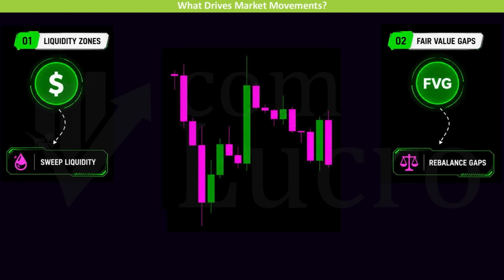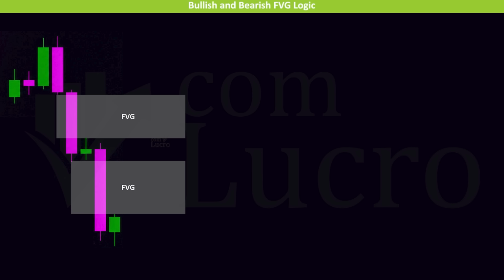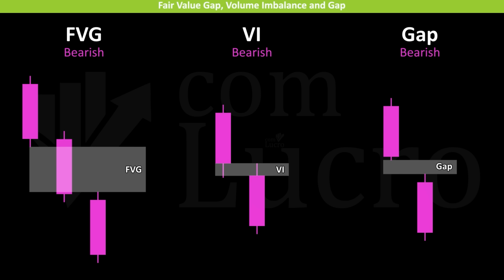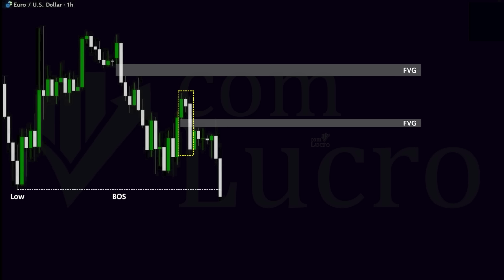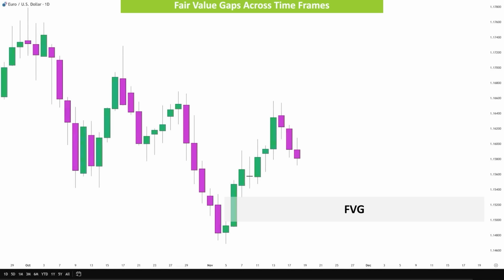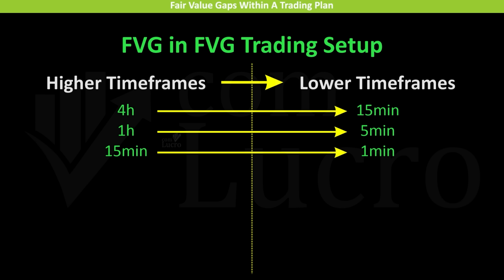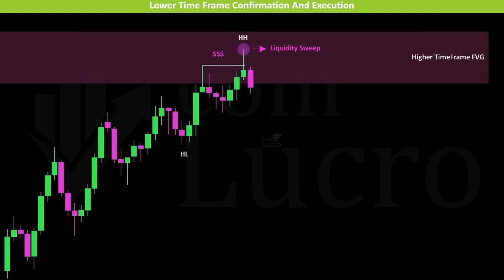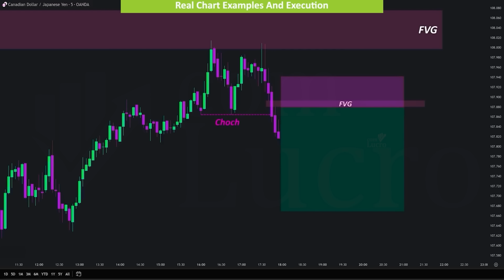Best Fair Value Gap Strategy for Smart Money Traders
Fair Value Gaps are not random chart patterns, they are institutional imbalance zones that only matter when structure, liquidity and timing align.

In this ComLucro Trader masterclass, we break down Fair Value Gaps step by step, from the basic three candle formation to advanced concepts like consequent encroachment, FVG inversion, premium and discount filtering, and lower time frame execution. You will learn how to identify high quality FVGs, why price often returns to rebalance inefficiencies, and how to avoid trading every gap blindly.

The goal is not just to mark zones on a chart. The goal is to understand when a Fair Value Gap becomes part of a complete trading plan, supported by higher time frame bias, liquidity sweeps, market structure, CHoCH, BOS, and clear confirmation.

If you want to go deeper with structured Smart Money Concepts, ICT based strategies, trading psychology, and exclusive educational content, consider becoming a member of the ComLucro Trader Community here on YouTube. Your support helps us keep producing complete trading lessons with clarity, discipline, and professional execution.

📊 Video Chapters
00:00 Introduction
01:00 Market Sentiment and Price Movement
02:19 How Fair Value Gaps Form
03:36 The Theory Behind Fair Value Gaps
06:07 Reading Price Direction With FVGs
06:46 Consequent Encroachment
07:48 Fair Value Gap Inversion
08:20 FVGs, Volume Imbalances and Gaps
09:21 Identifying FVGs on the Chart
11:25 Mapping FVGs With Market Structure
13:58 Essential Rules for Trading FVGs
15:56 FVGs Inside a Complete Trading Plan
17:06 Refining Wide Fair Value Gap Zones
17:55 Choosing Which FVG to Trade
19:58 The Complete FVG Trading Framework
21:06 Higher Time Frame Structure Analysis
24:01 Lower Time Frame Confirmation and Entry
25:48 Common FVG Entry Situations
26:40 Real Chart Examples
28:44 Losses and Risk Management